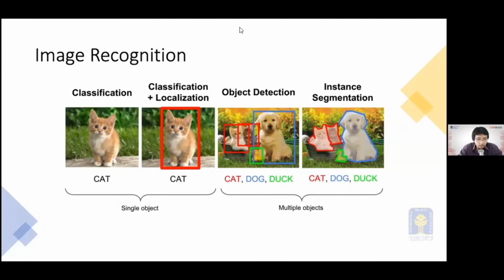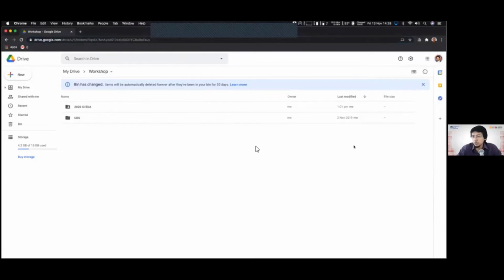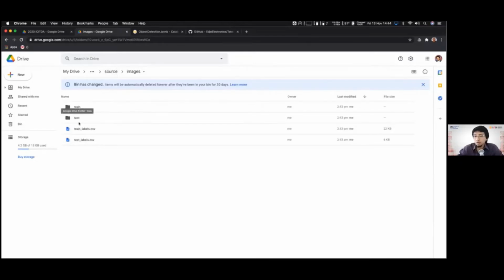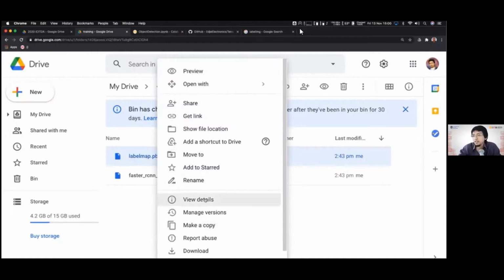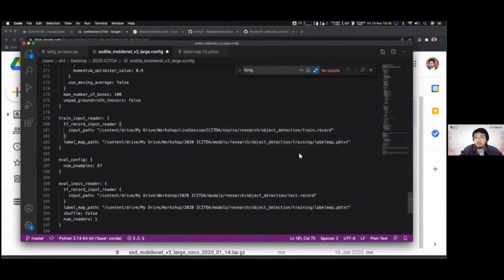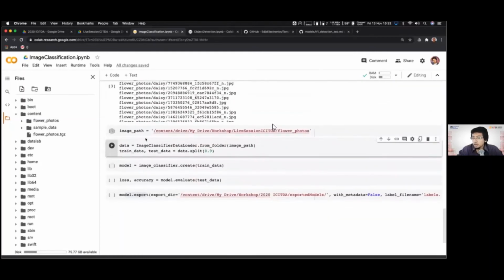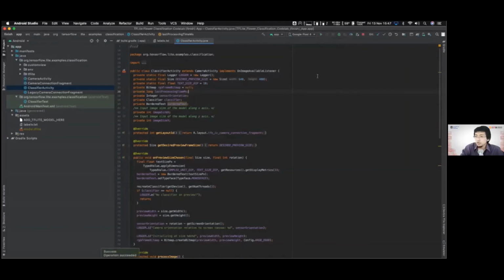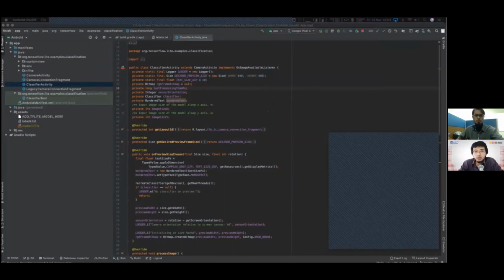Workshop on Mobile Application Based on Deep Learning for Image Recognition - Dr. Dhomas Hatta F.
International Conference on Information Technology and Digital Applications (ICITDA) 2020
Friday, 13 November 2020.
Workshop on Mobile Application Based on Deep Learning for Image Recognition
Speaker: Dhomas Hatta Fudholi, Ph.D. from Universitas Islam Indonesia
Moderator: Mr. Ahmad Fathan Hidayatullah